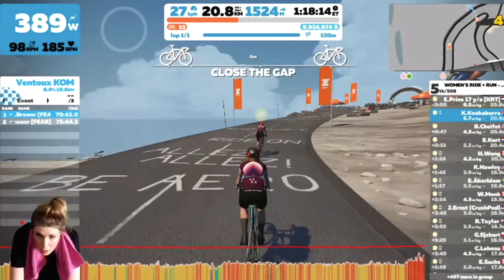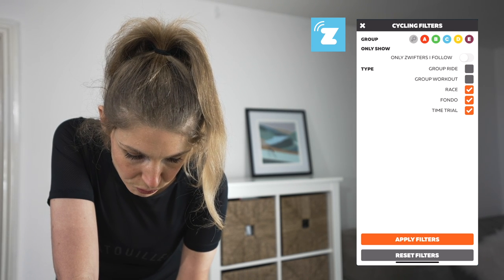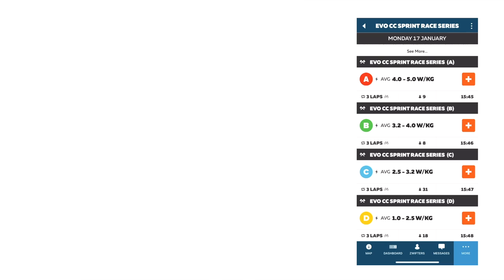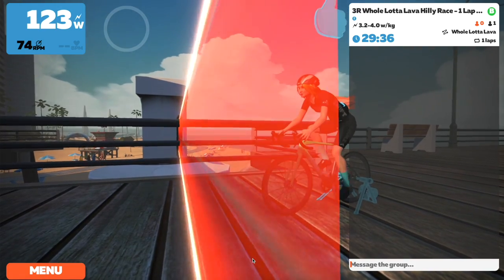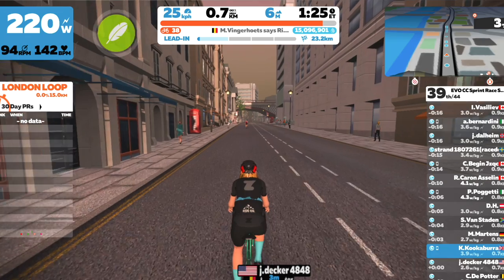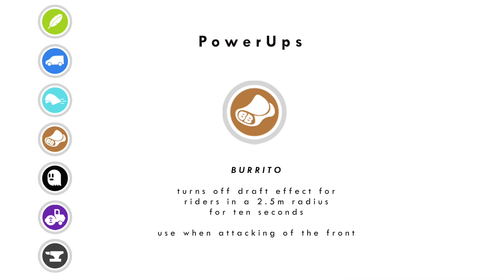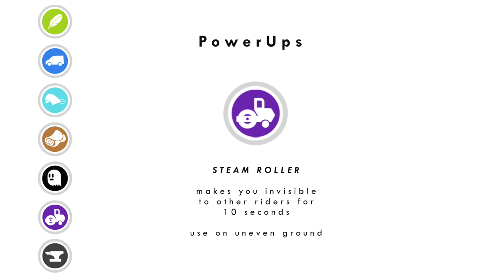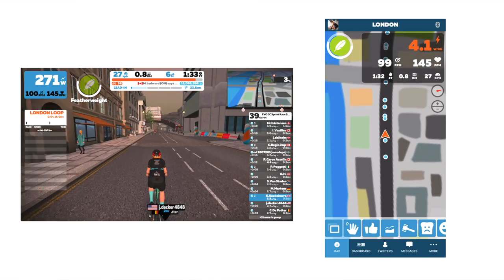Zwift Guide To Racing! Zwift For Beginners Ep.6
Racing on Zwift... all you need to know! :)

Big thanks to photographer Stefan Rachow (aka Mr Pinko) for the cracking photo used on the thumbnail for this video.
It was taken from the Zwift x Wahoo Crank It Up Tour a few years back.
Racing virtually - but in the real world! :)

Also, the Steam Roller PowerUp text on screen isn't right - the steam roller deceases the rolling resistance for any bike on any surface to match a road bike on pavement. Apologies! :)